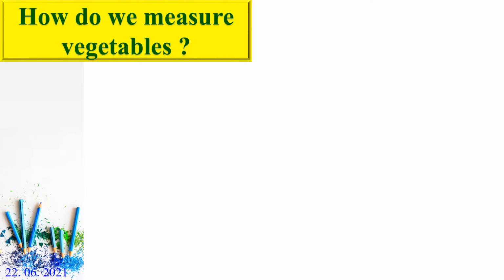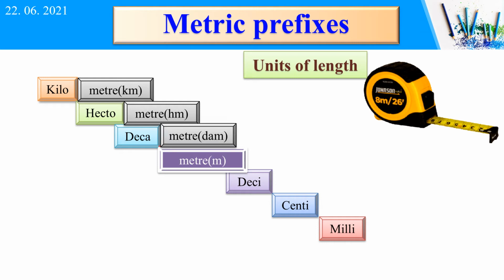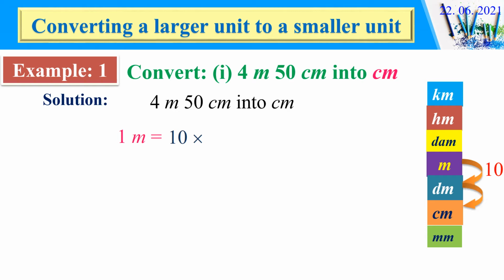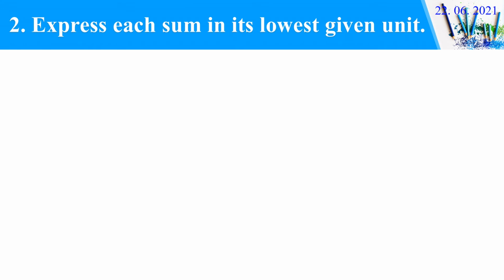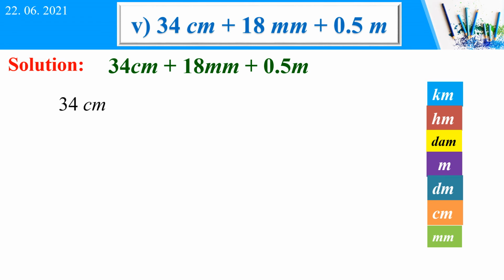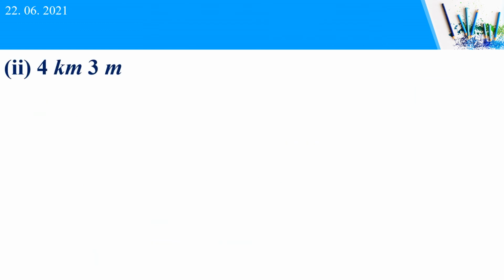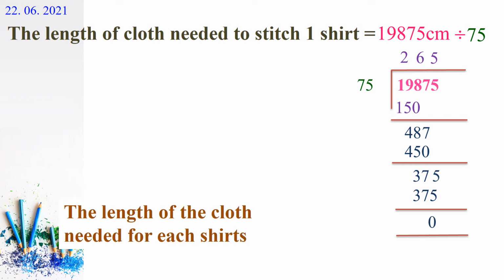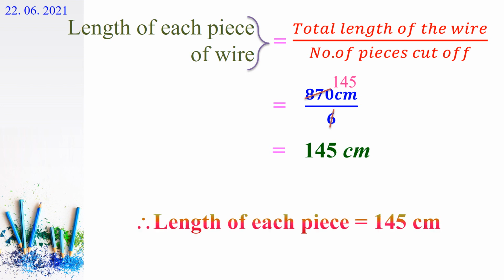7th std Maths Ex: 5.1